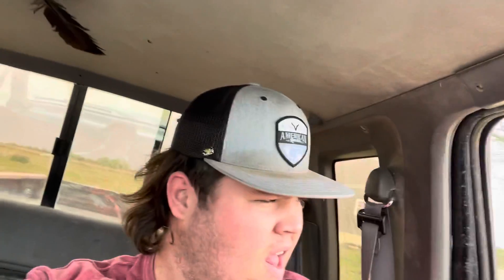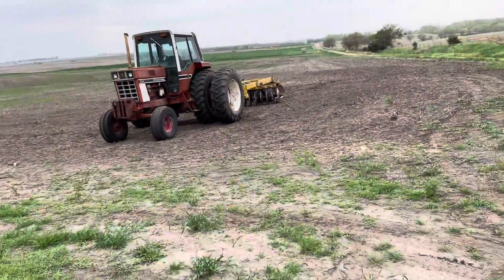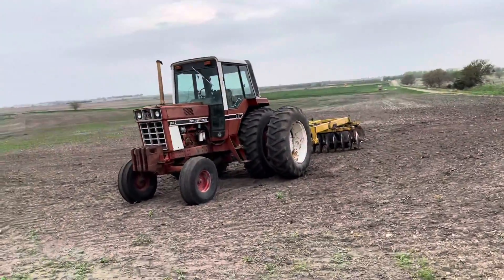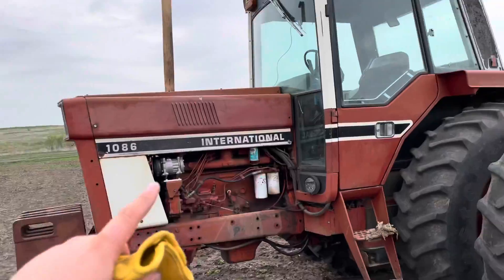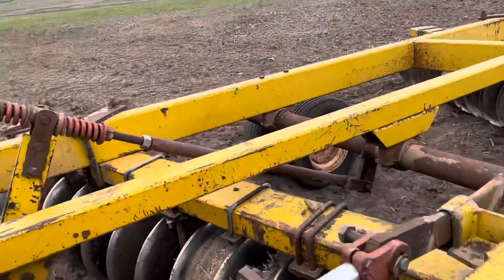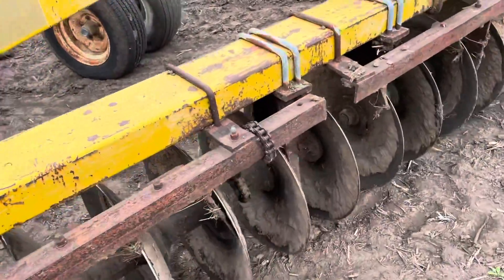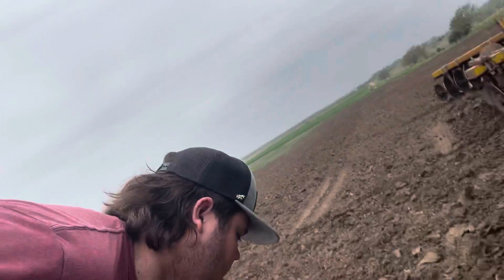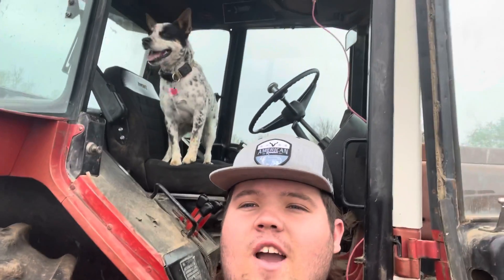Video #8 field work finally